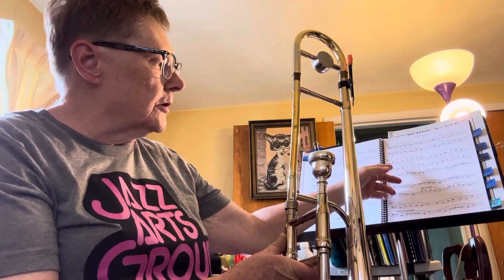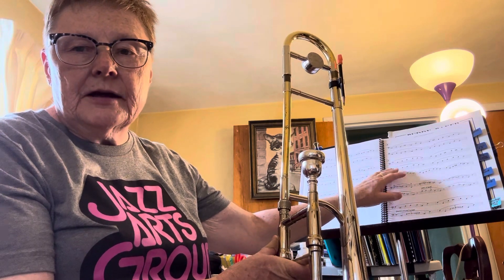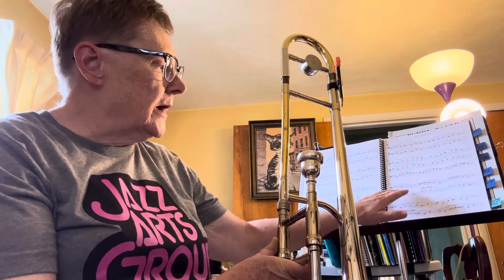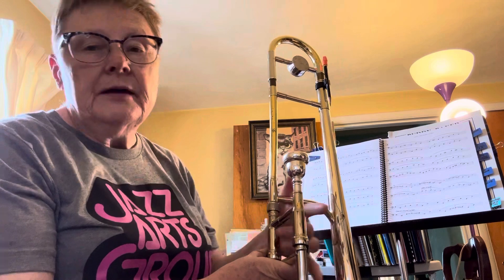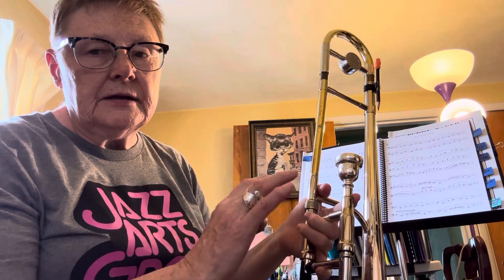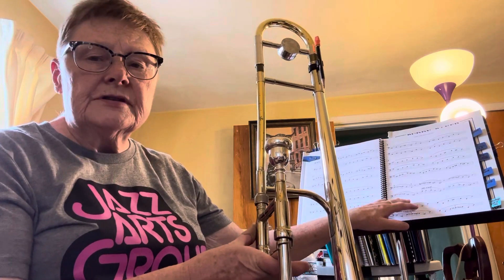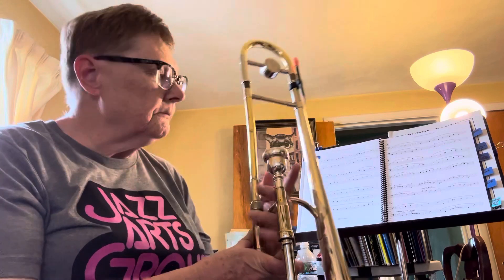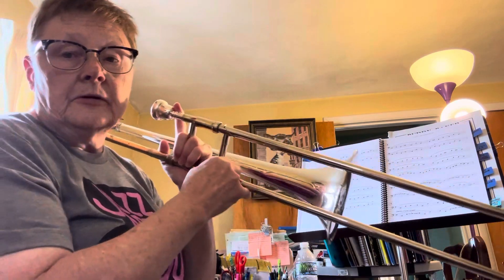Flow Studies H and I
Flow Studies and More For Trombone by Linda Landis